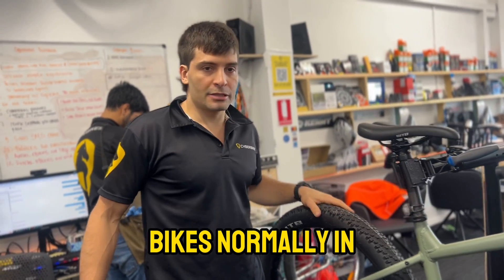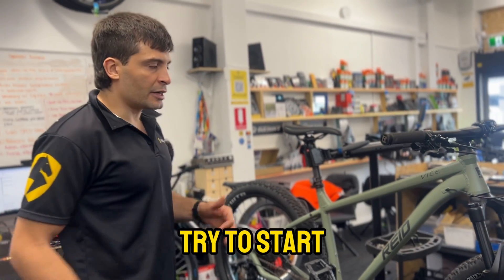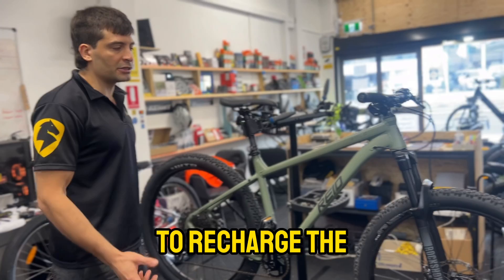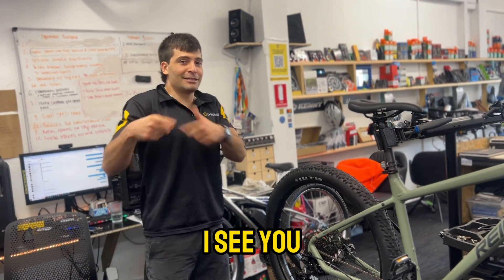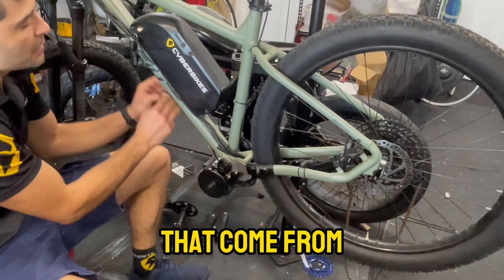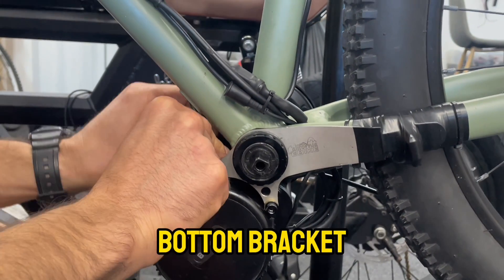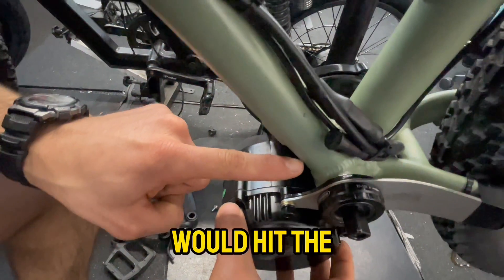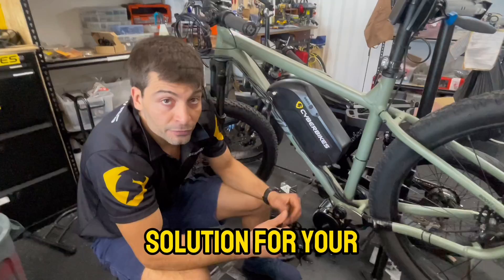Bafang Ebike Conversion Kit Installation Advanced Tips! Electric Bike REID 750W 48V BBS 01 02 HD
In this video, Felipe Cyberbikes talks about:

00:00 The best bicycles to serve as the foundation for your conversion
01:15 Why installing front and rear lights and riding with them on could prevent accidents
02:09 What upgrades to do on the brakes
02:50 Footage of the e-bike conversion
03:40 Important tip on how to install the Bafang BBS motors